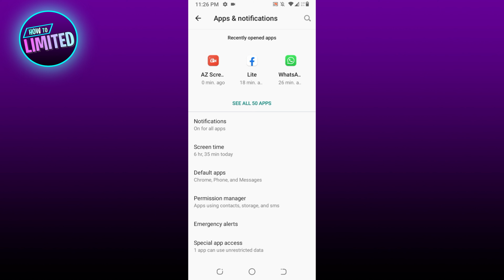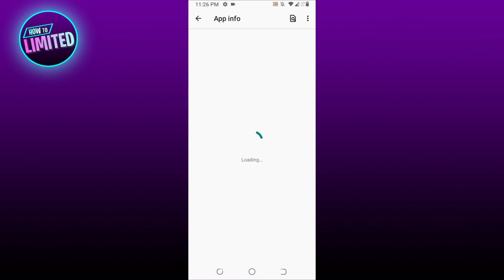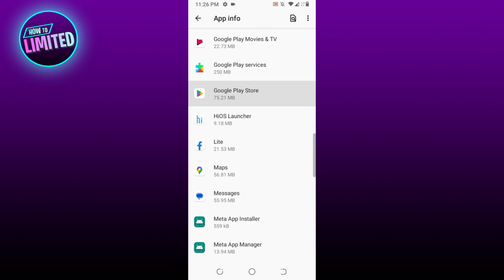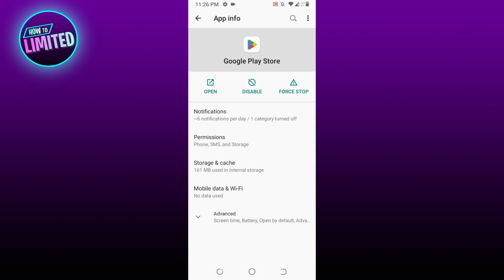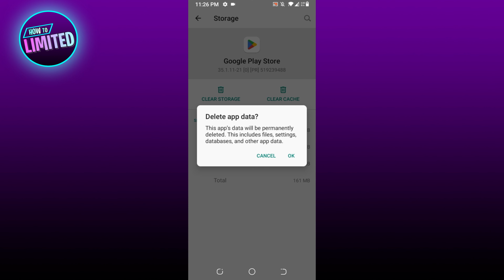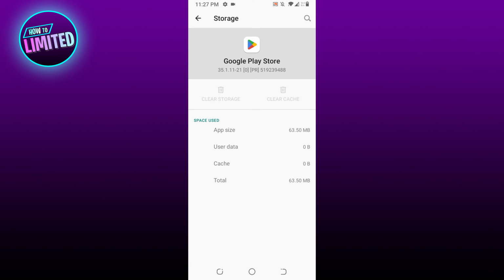How To FIX Play Store Can't Download Apps (2023 Update!)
How to fix Play Store can't download apps! Want to know how to fix Play Store can't download apps? We show you how to fix Play Store can't download apps!

📲 In this video we show you how to fix Play Store can't download apps step by step.